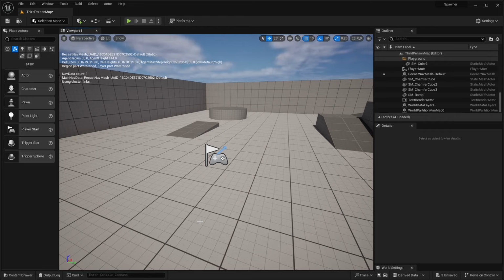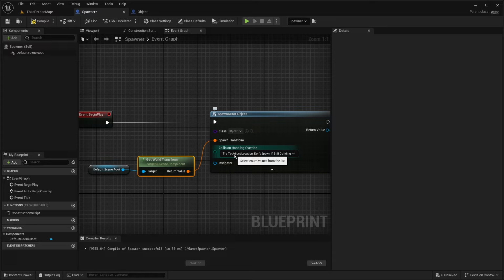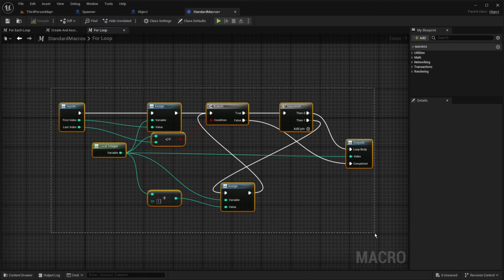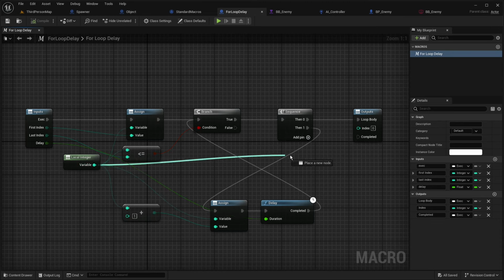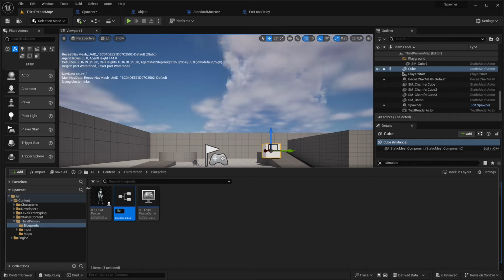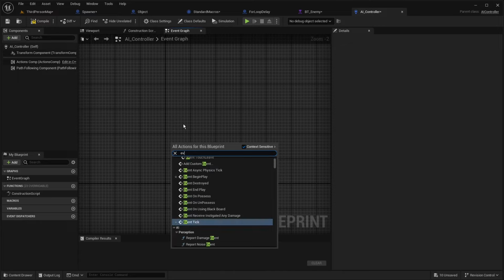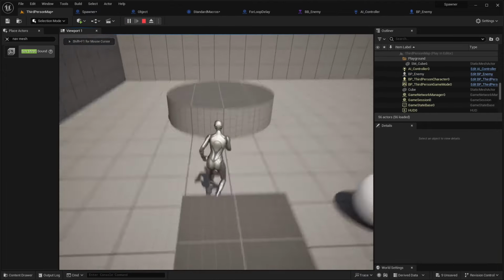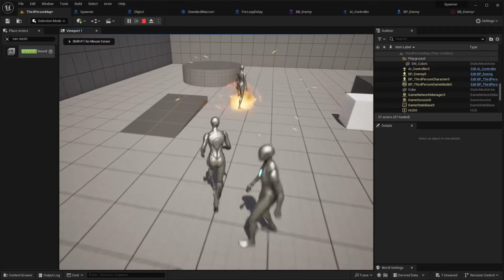Unreal Engine: How To Spawn Anything and Anywhere. Part 1.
HI! This tutorial is the first in a series dedicated to the creation, management, and use of spawners. We will see how to: create a spawner and how to manage the functions related to collisions, how to use a for loop within it, how to add a delay to the for loop and how to handle it, how to create an NPC and an AI system to use them together with a spawner, and how to spawn special effects generated by a particle system.

What topic would you like to be covered in the next tutorial about Unreal Engine?